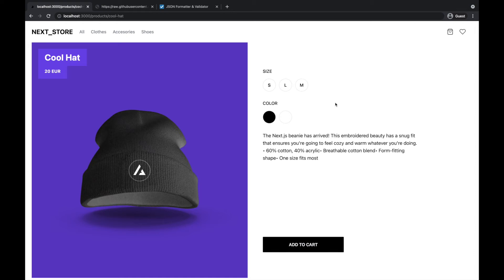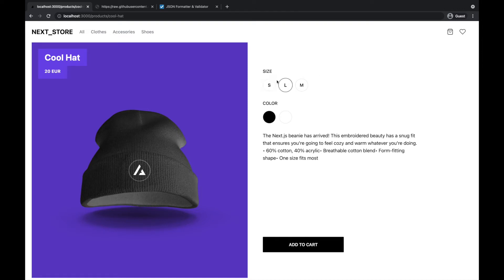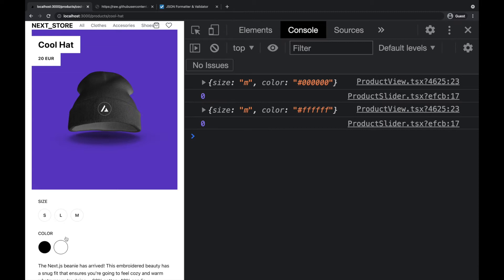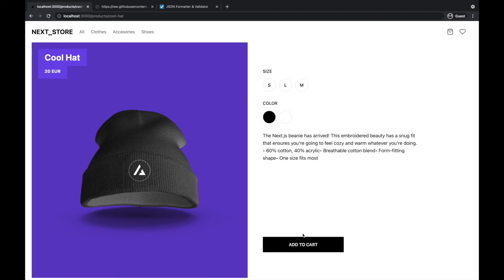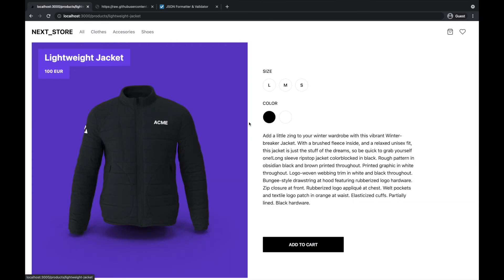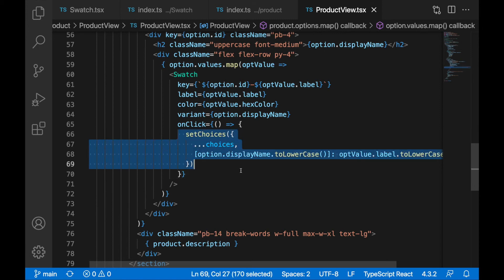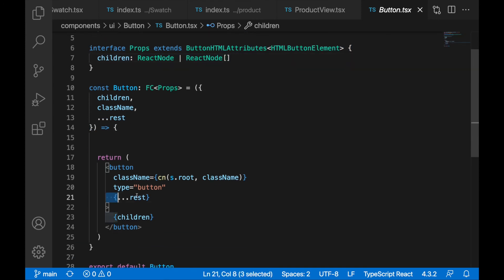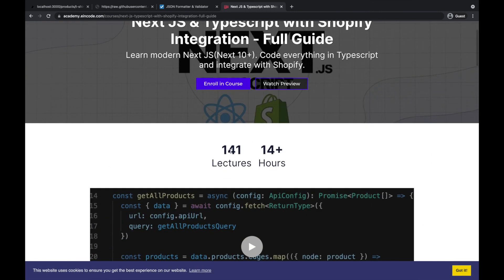Dev Update #7 | Next JS & Typescript with Shopify Integration - Full Guide